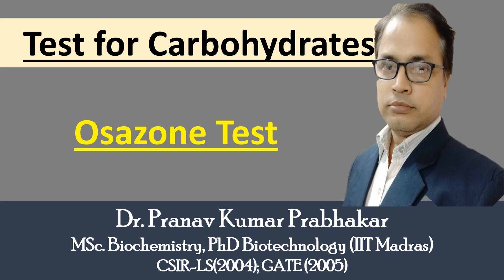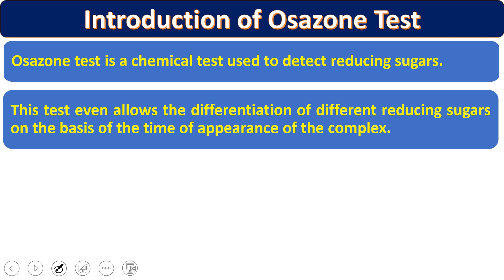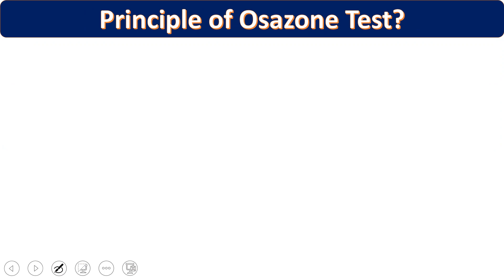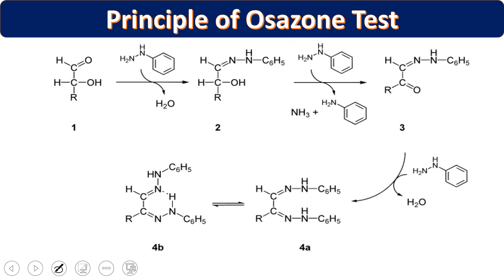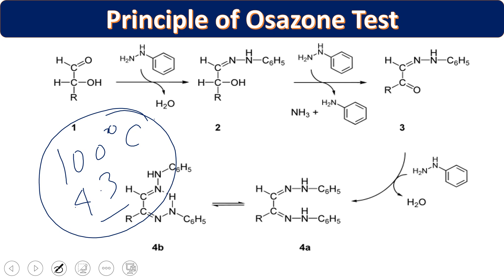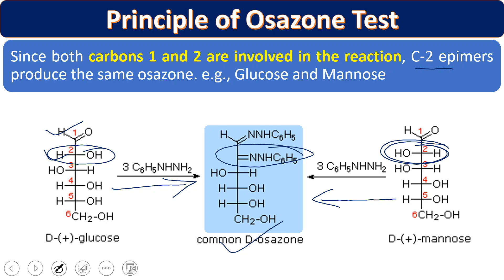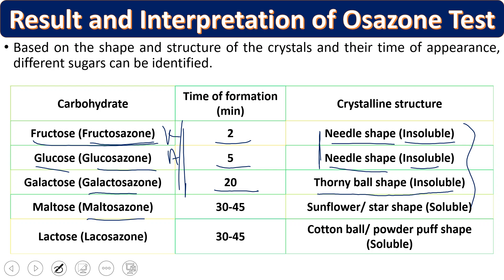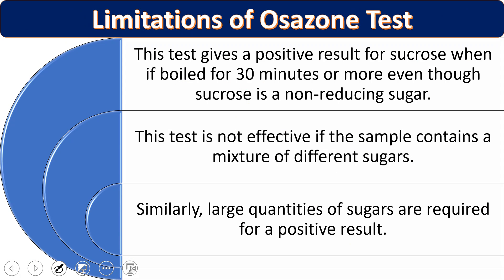Osazone Test: A test for reducing carbohydrates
Osazone test is a chemical test used to detect reducing sugars. This test even allows the differentiation of different reducing sugars on the basis of the time of appearance of the complex. This test is also termed Phenyl hydrazine test based on the reagent used for this test.
Objectives of Osazone Test (a) To detect reducing sugars (b) To differentiate reducing sugars from non-reducing sugars (c) To distinguish different reducing sugars between each other.